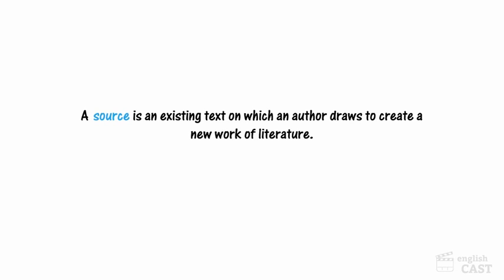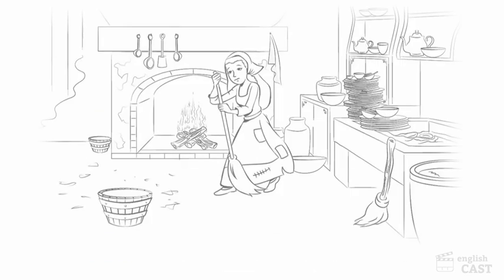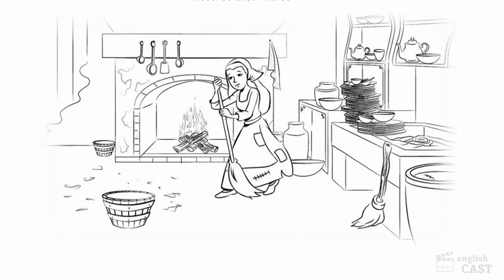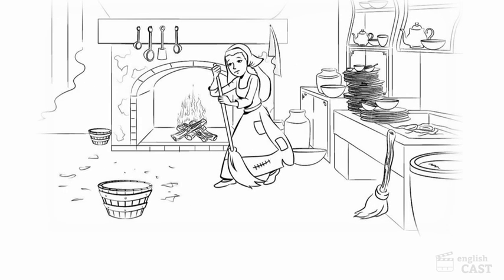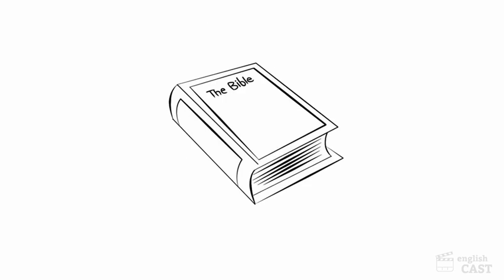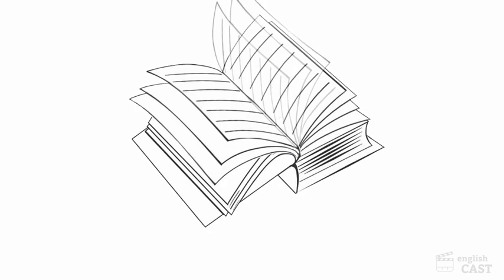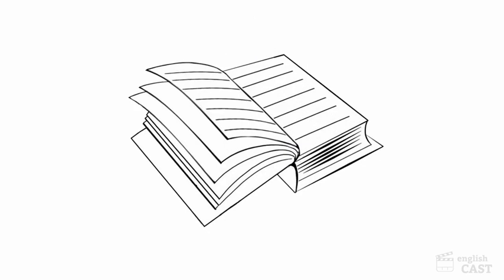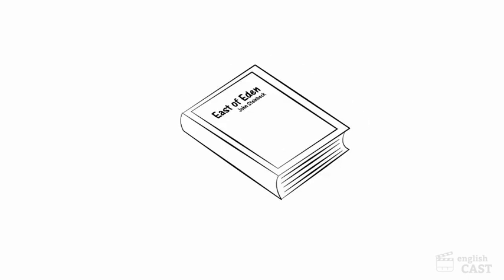4.03 Archetypes, Allusions, and Sources (Bible)